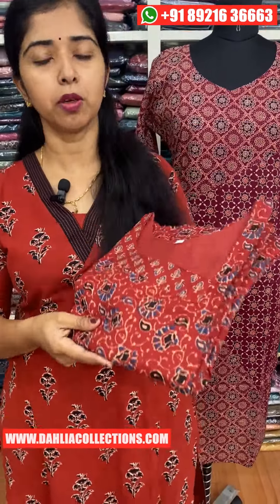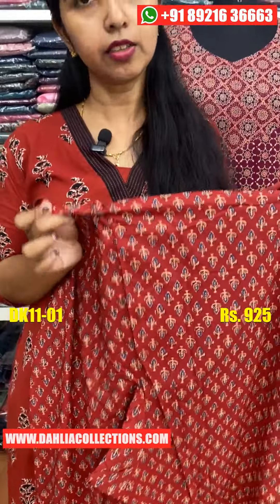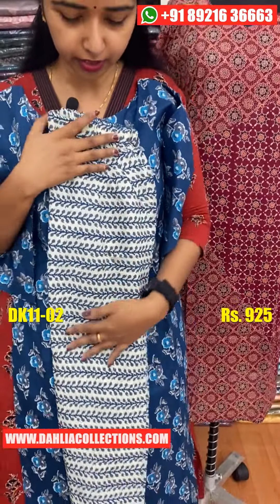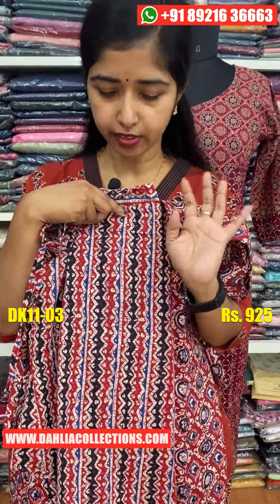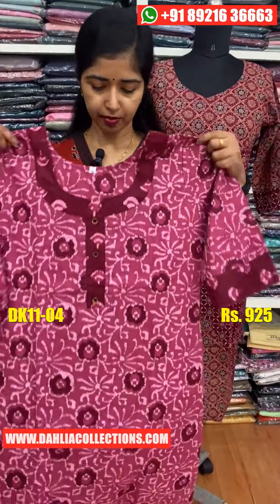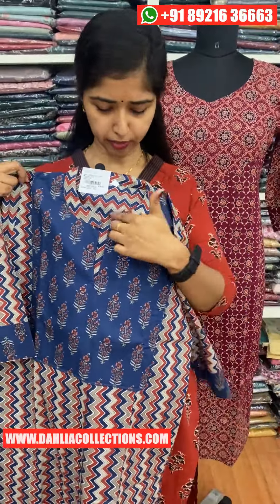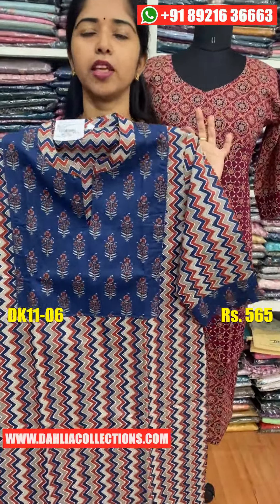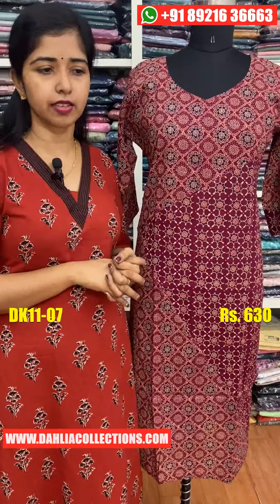Latest Collection of Cotton Kurtis | Women's Tops Online | Kurti Set | DK11